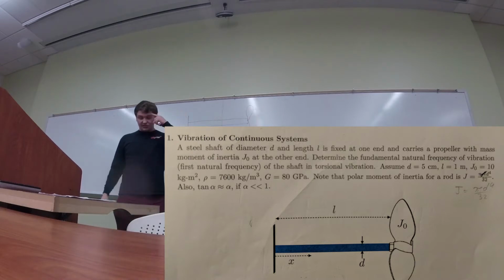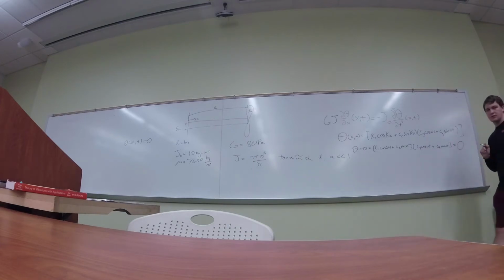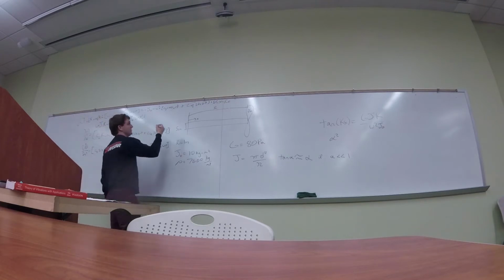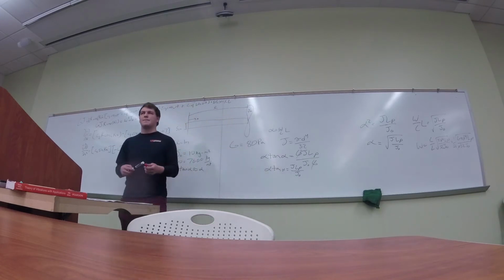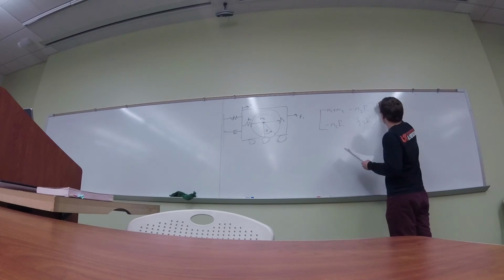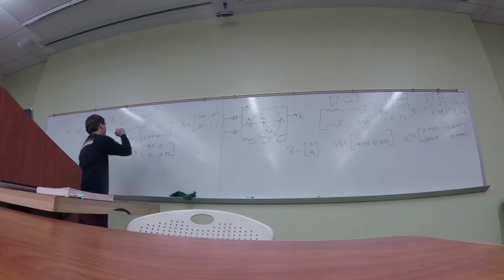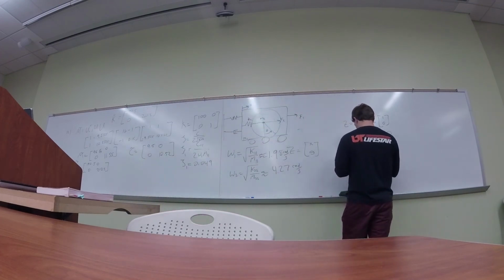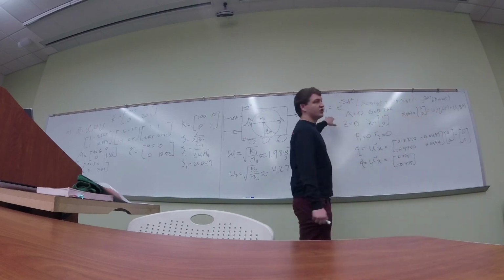ARO406 Final Review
A overview of a past final for the ARO406 class.